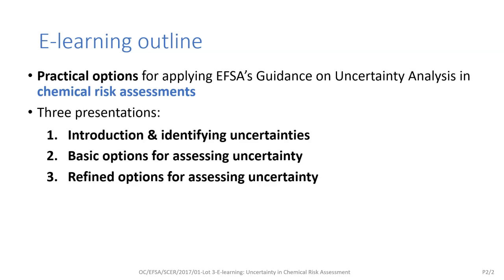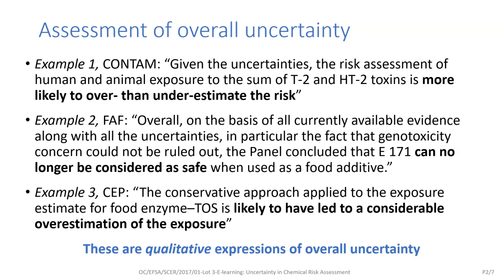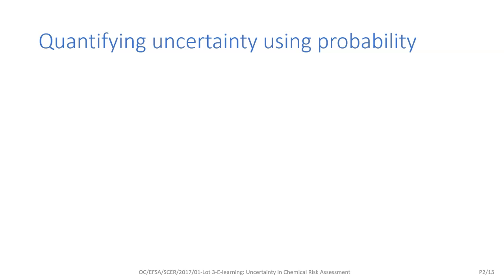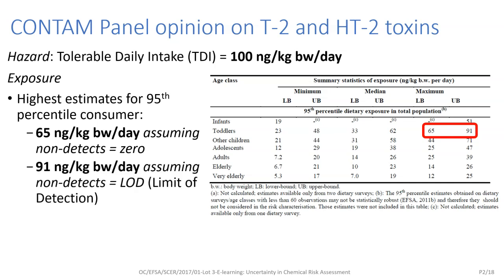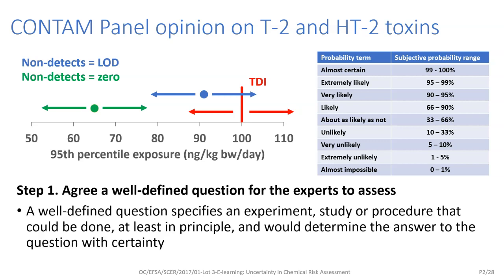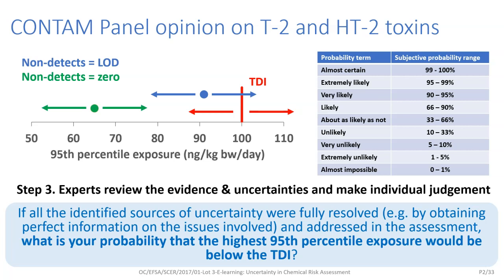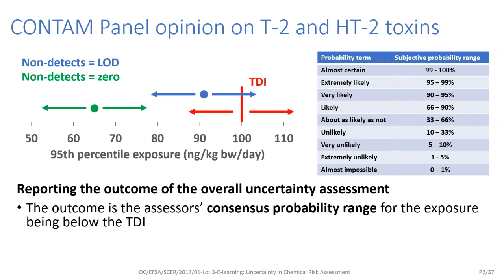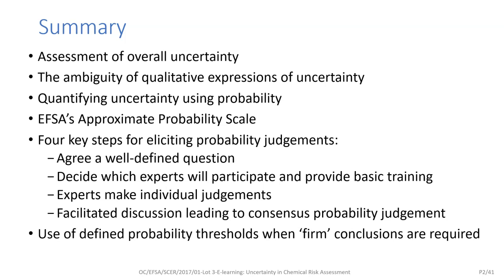Uncertainty analysis (chemical assessments) – EFSA E-learning 2/3: Basic options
The second of three video tutorials in a series produced by EFSA to complement its guidance document on uncertainty analysis in scientific risk assessments. This session uses examples from the contaminants, foodadditives and foodenzymes areas.